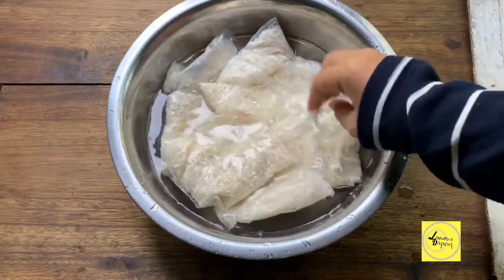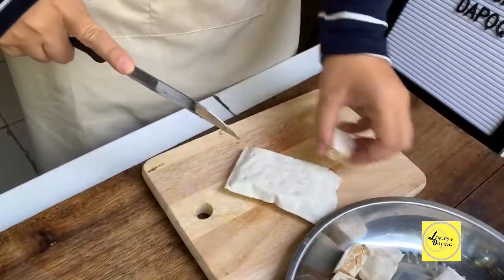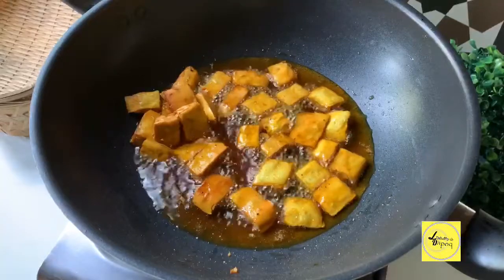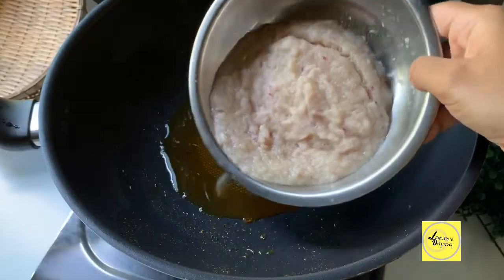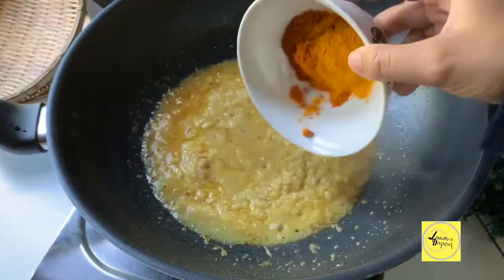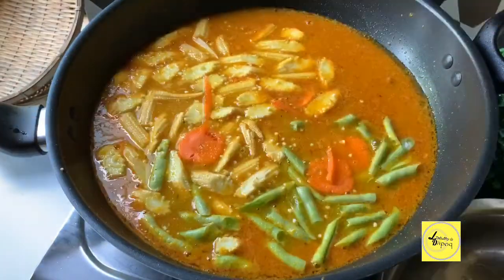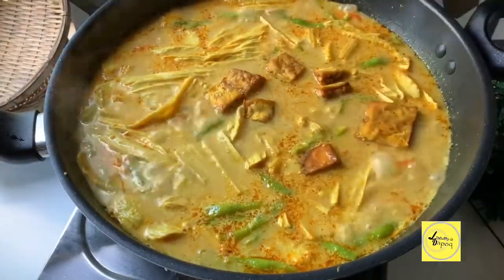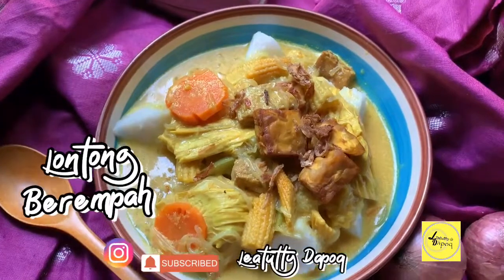Lontong berempah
Lontong biasa takde rempah kan.
 Kami suka yang berempah juga Sedap sangat

Resepi
Bawang merah
Bawang putih
Serai halia
Lengkuas diketuk.
Sayur fucuk
Sohun
Tempe
Rempah daging
Serbuk kunyit
Air asam
Nasi impit
Garam
Buncis
Carrot
Jagung mini